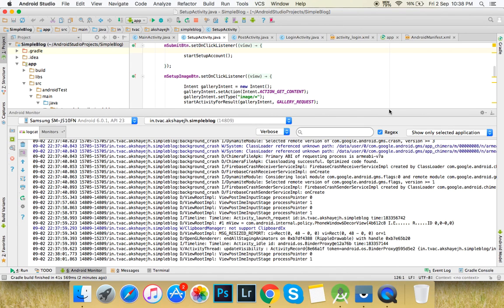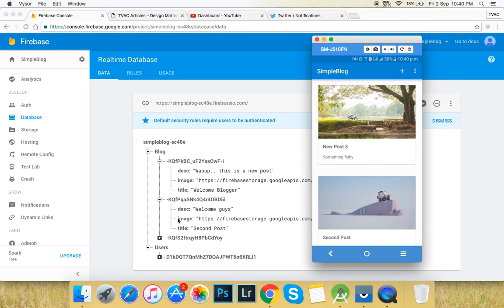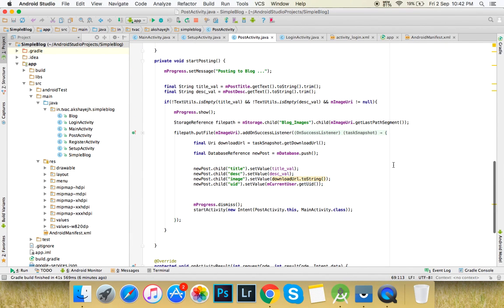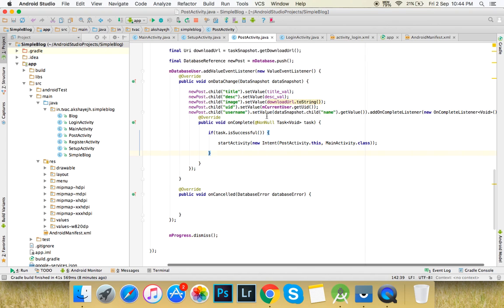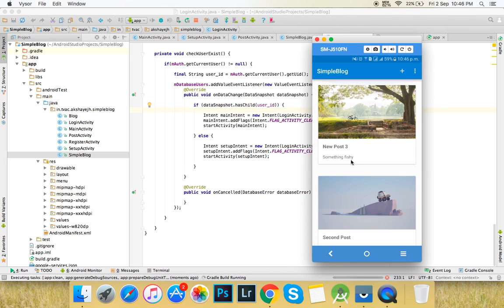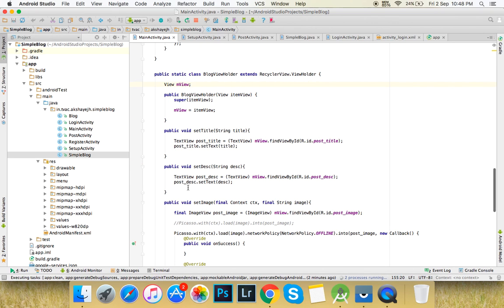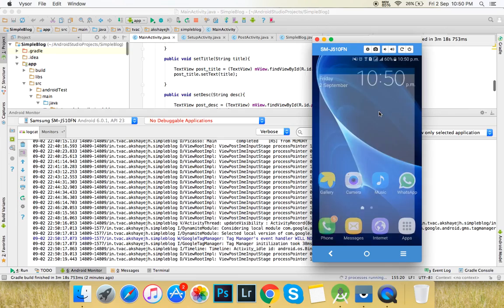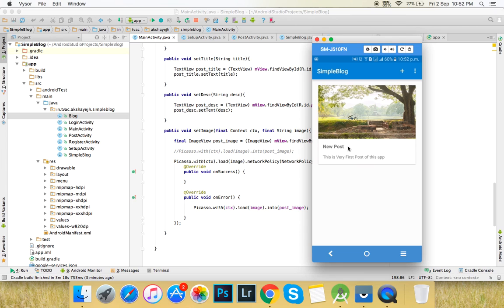32 Firebase Tutorial Simple Blog App Adding User Data to Post Part 15